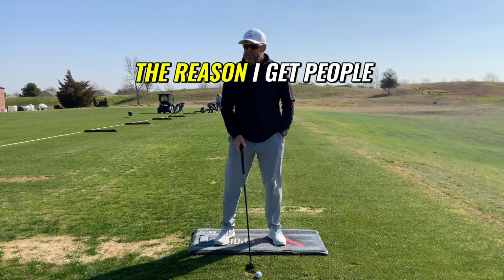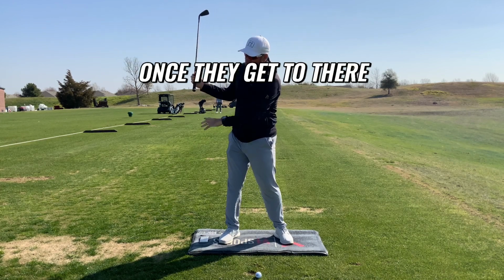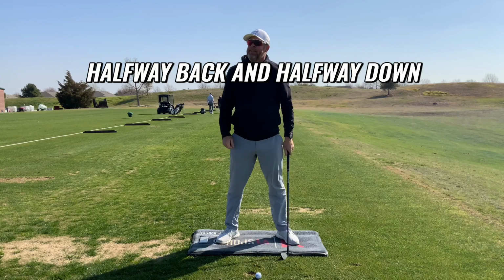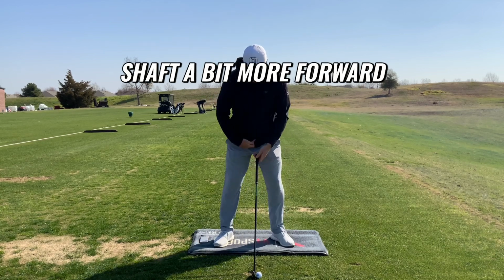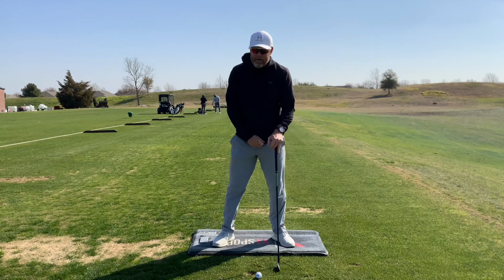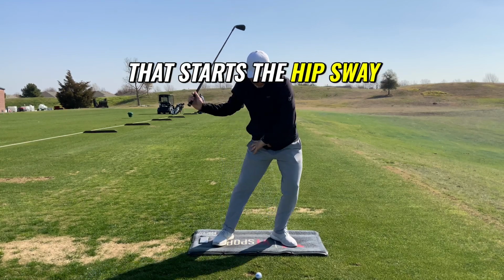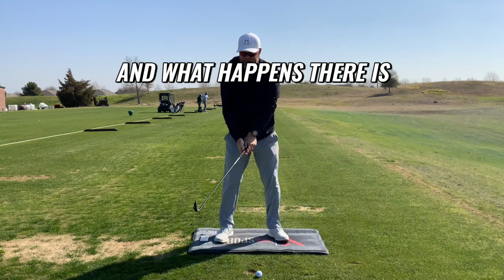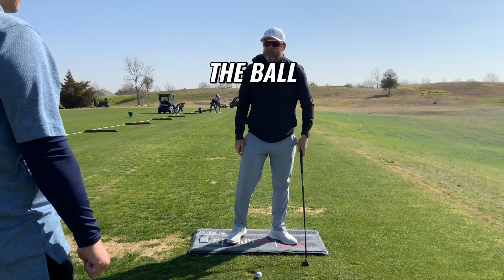Mastering Your Golf Swing: Pressure Transfer Secrets ⛳️🏌️‍♂️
Discover the crucial role of pressure transfer in your golf swing. Learn how the best players shift their weight from back foot to front foot, improving their technique and performance. Elevate your game with these valuable insights!